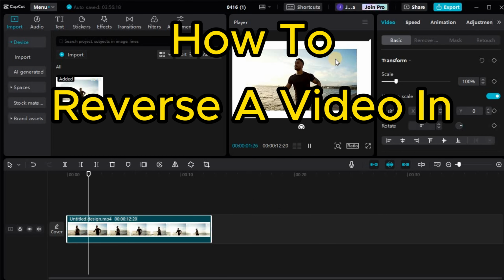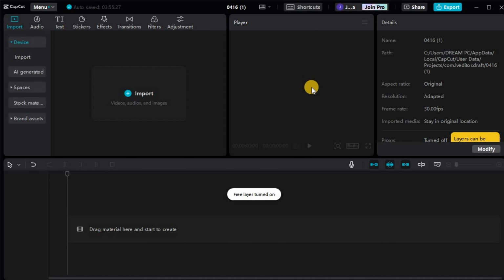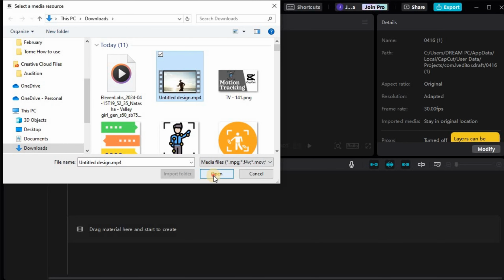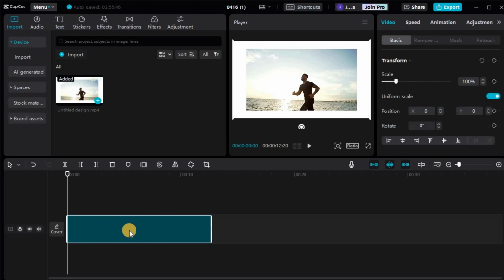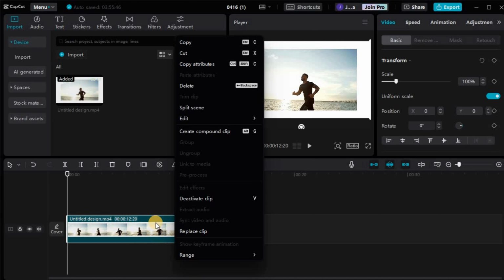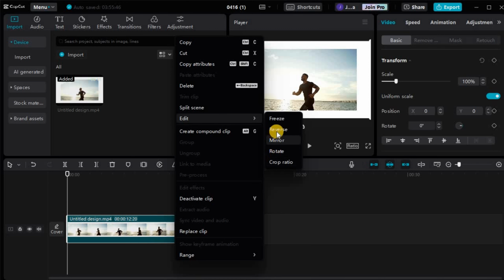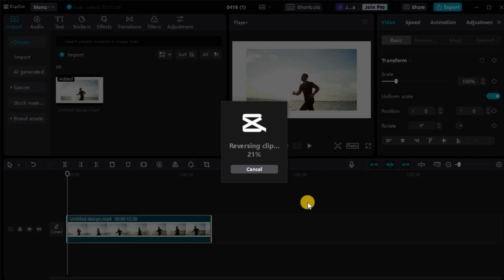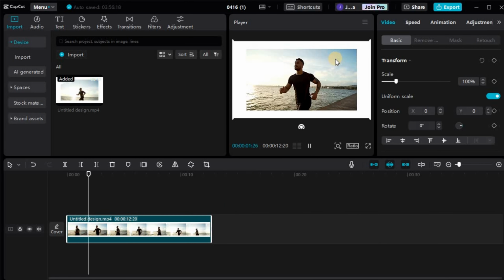How To Reverse A Video In Capcut PC.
In this step-by-step tutorial, we will be exploring the method of reversing a video in Capcut on PC. From installing the software to the detailed steps of how to reverse your video for creative output - this video guides you through it all. Whether you're a professional video editor or a beginner trying to put an innovative spin on your content, this tutorial offers an easy, fast way to reverse your video clips on Capcut PC. Sit back, learn and enhance your video-editing skills!